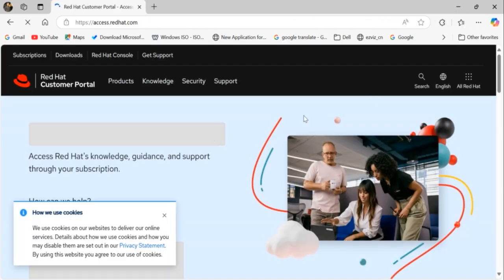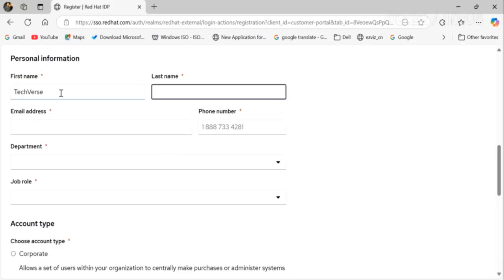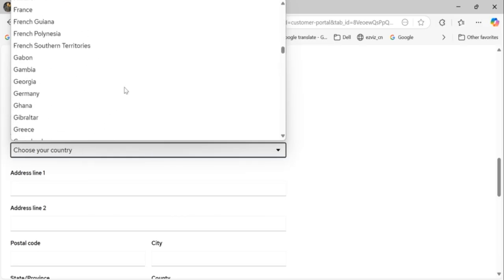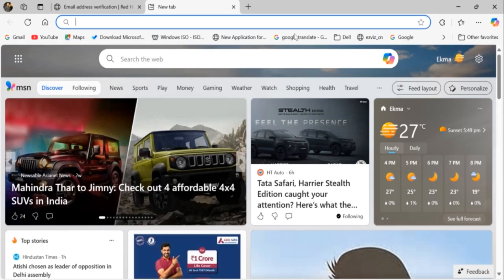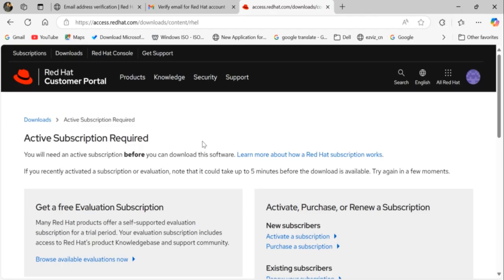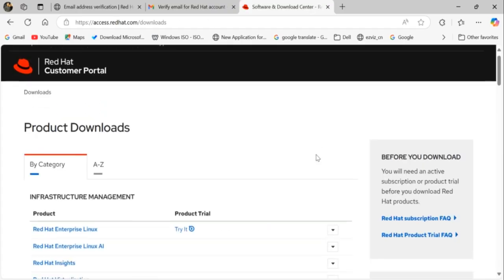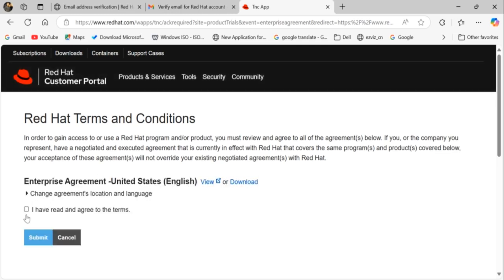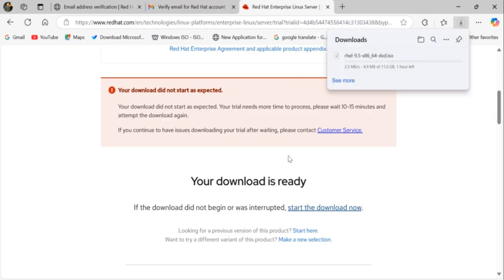How to Register on Red Hat Portal with Your Personal Email ID | Step-by-Step Guide and Download ISO.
Want to access Red Hat resources but don’t have a corporate email? No worries!

🔹 Topics Covered:
✅ Why register on Red Hat Portal?
✅ Step-by-step registration process
✅ Using a personal email for signup
✅ Activating your Red Hat account

📌 Useful Links:
🔗 Red Hat Portal
🔗 Official Documentation: Red Hat Support